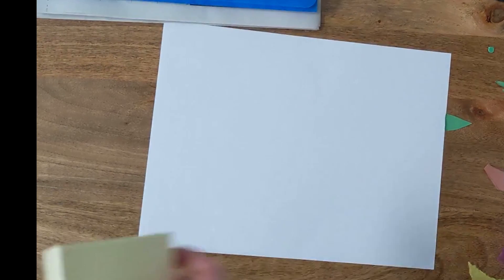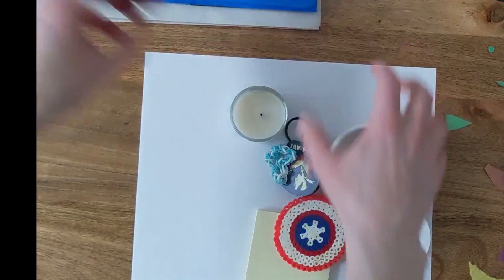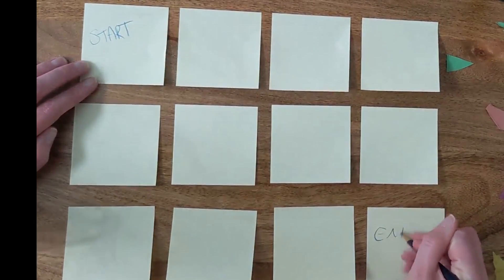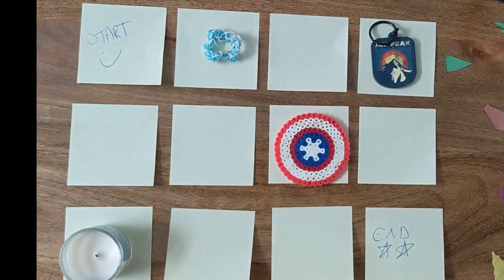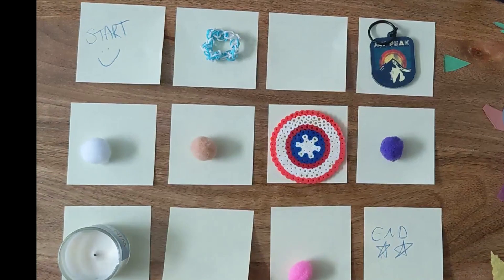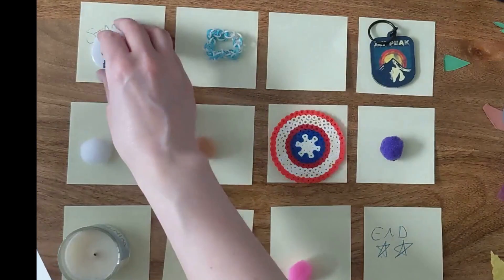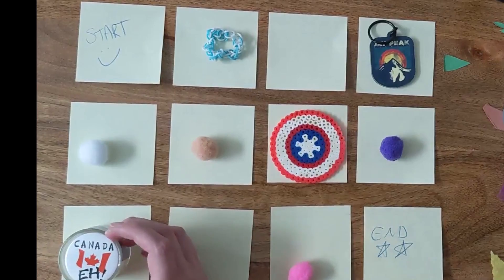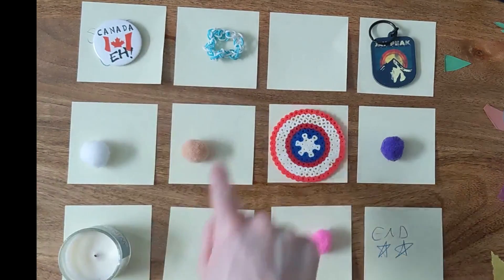Superhero Coding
Use coding to get your superhero through the maze!

We would love to see them!

To learn more about borrowing a Bluebot check out our Out-of-the-Box collection